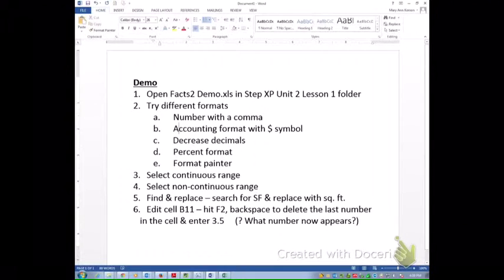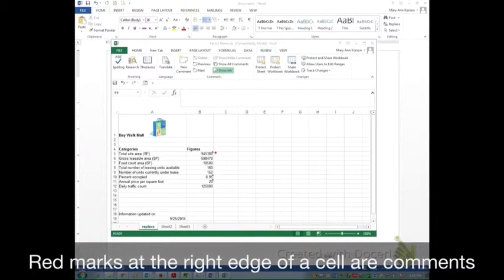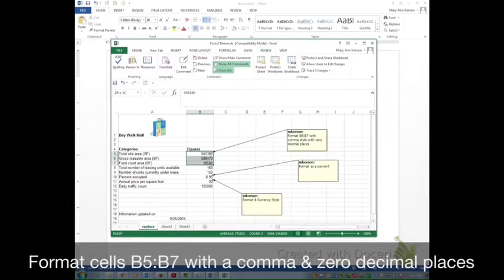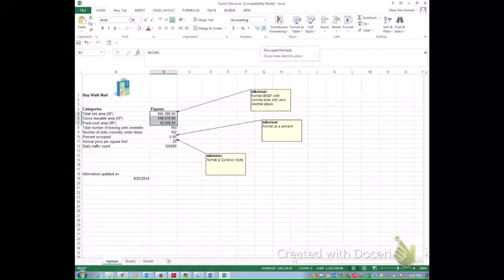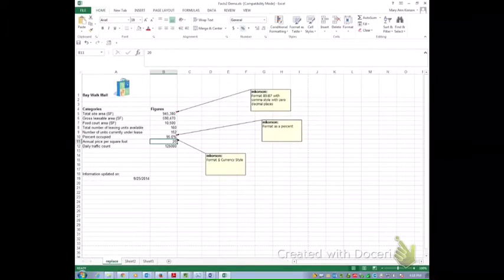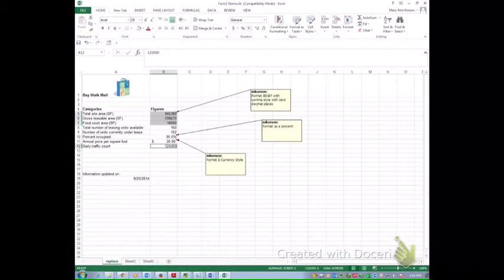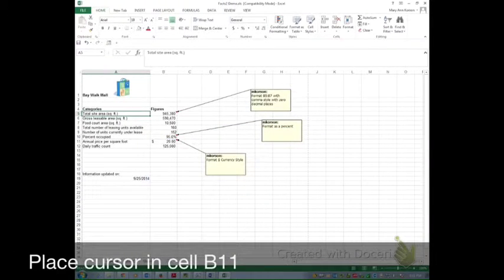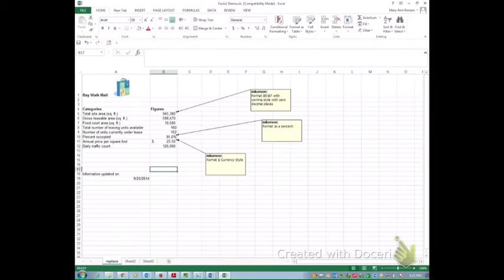Excel Formatting Lesson 2